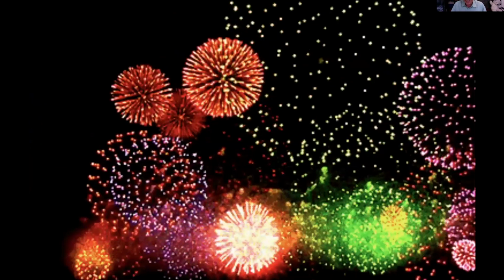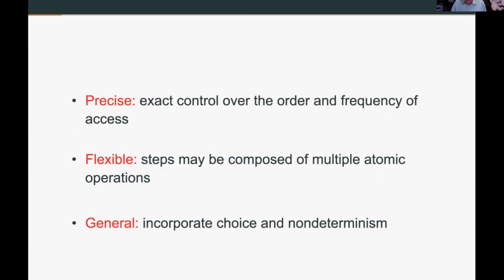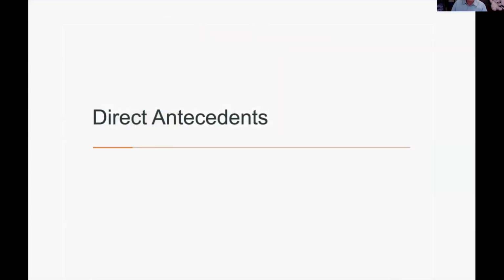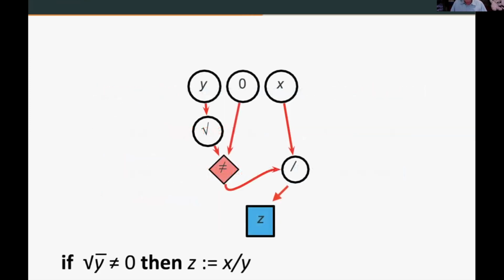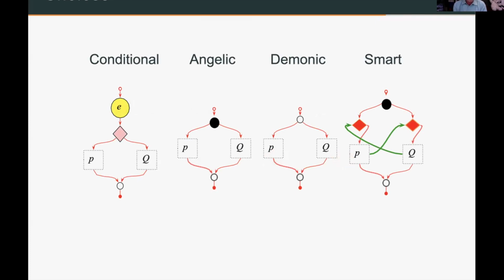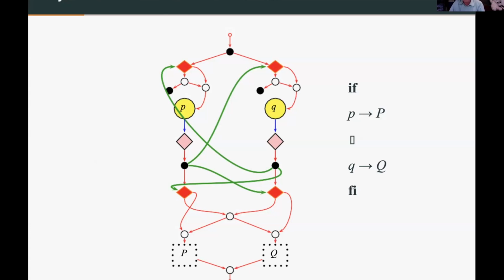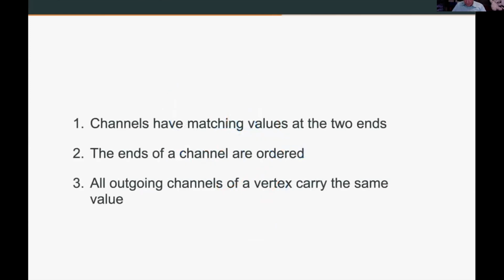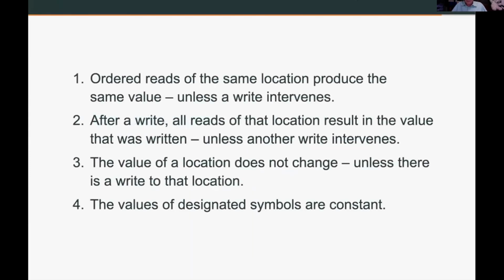Nachum Dershowitz Graphical Operational Semantics